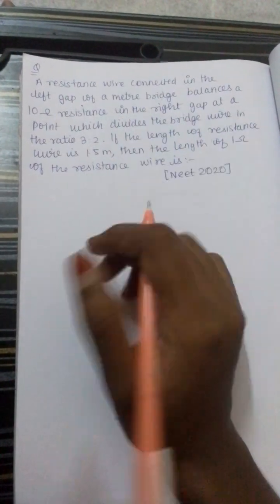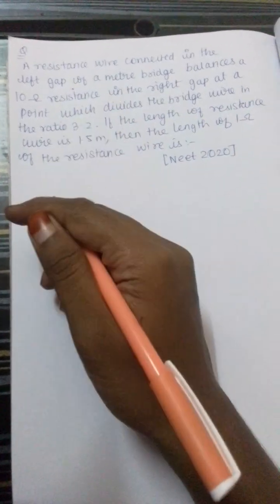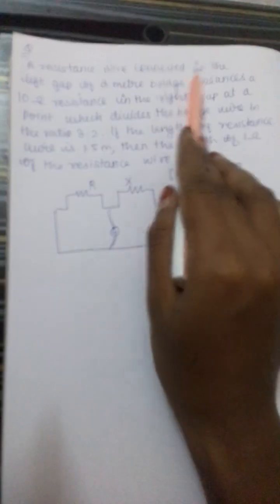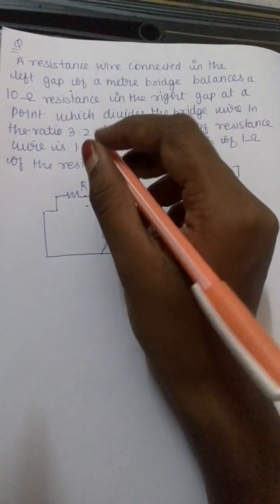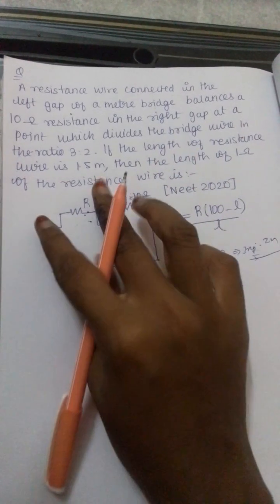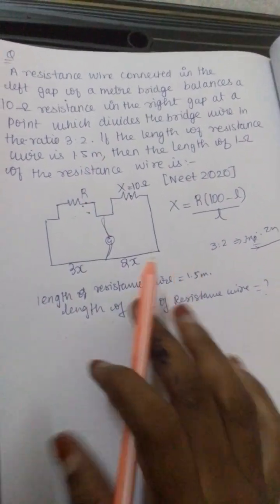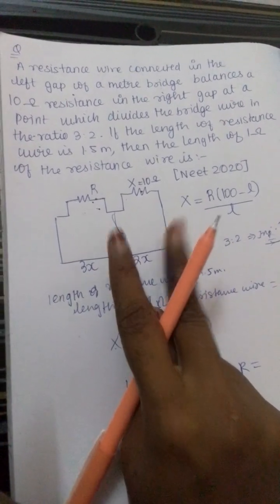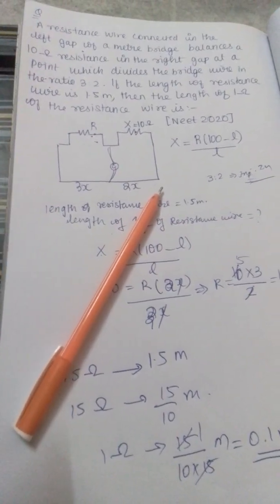A resistance wire connected in the left gap of a metre bridge balances a 10Ω NEET 2020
. A resistance wire connected in the left gap of a metre bridge balances a 10Ω resistance in the right gap at a point which divides the bridge wire in the ratio 3:2. If the length of the resistance wire is 1.5m, then the length of 1 Ω of the resistance wire is
FOR MORE NEET PYQS TAG